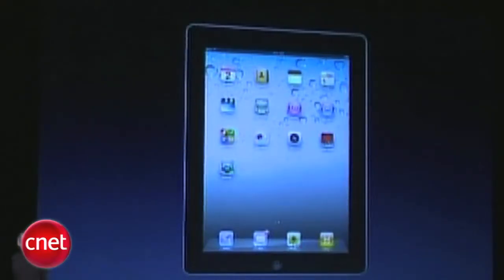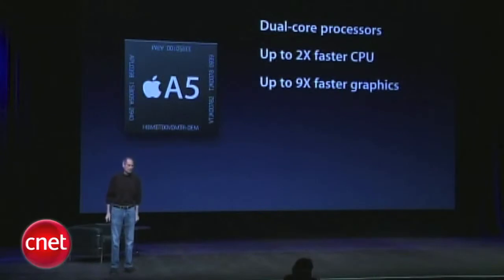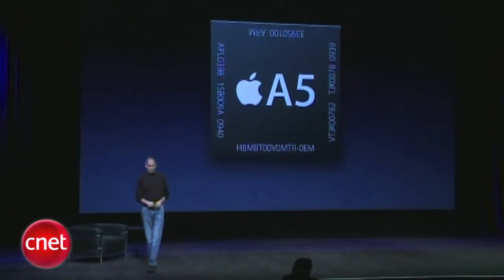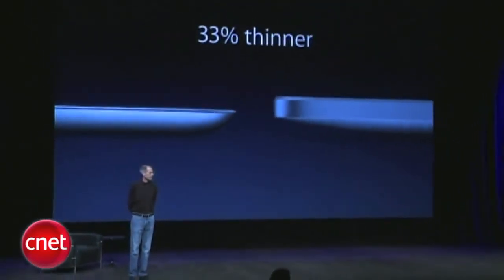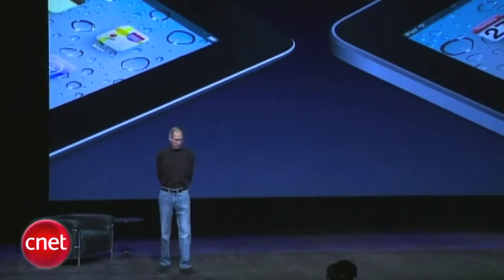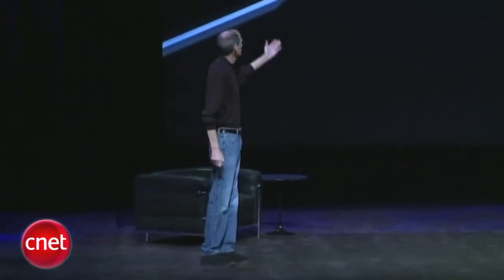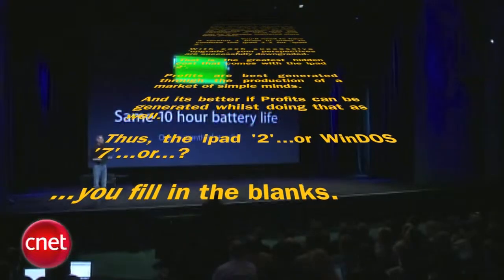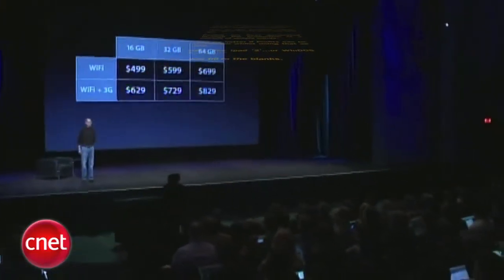Ipad 2, the failure behind its success.mov